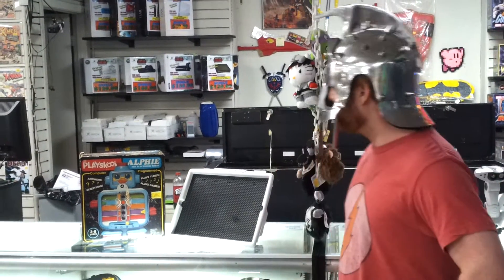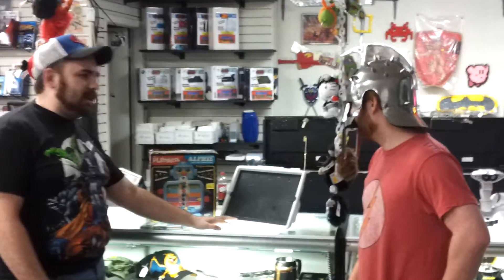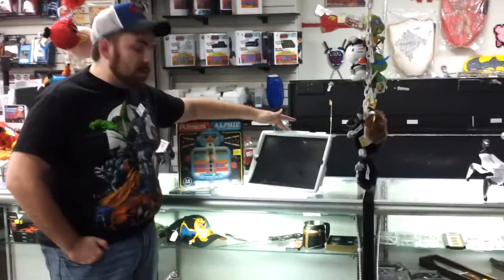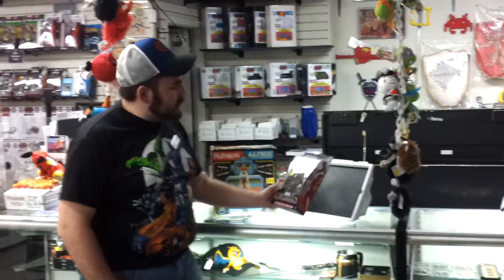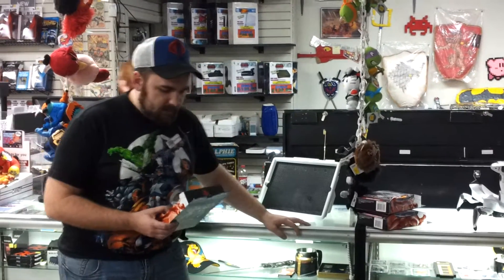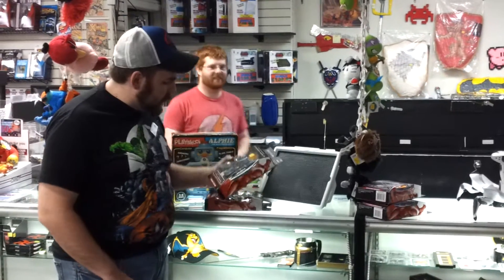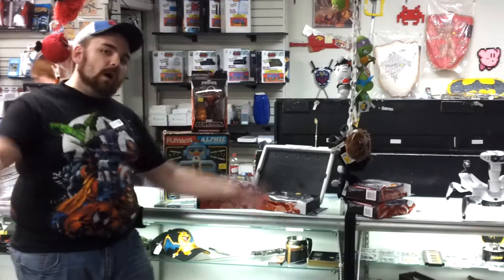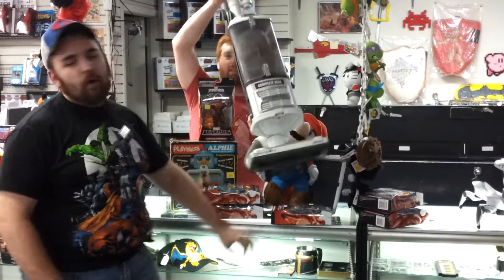Daily Deals at Page-3's GameZone - Also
More great deals are coming your way on Friday September 12, 2014! Also...

*Offer may not be combined with any other offer. Store credit may not be used as payment.

*Visit us the next time you're in Pikeville, KY! We're Eastern Kentucky's best source for video games, comic books, movies, trading card games, tabletop miniatures games, roleplaying games (RPGs), toys, and electronics!